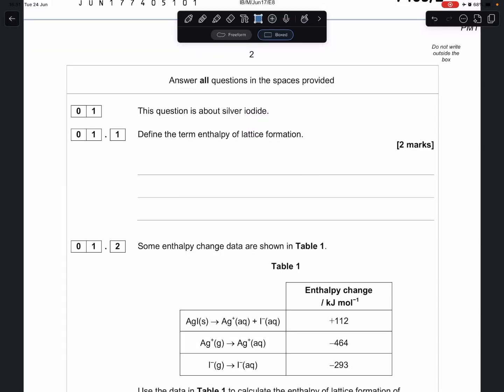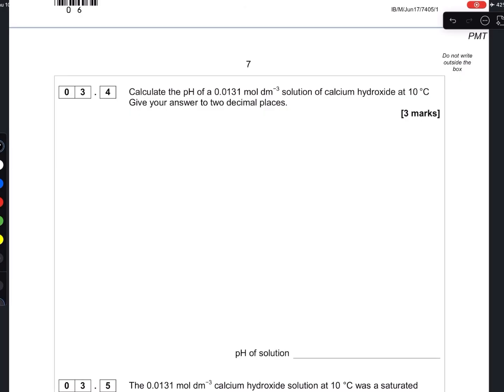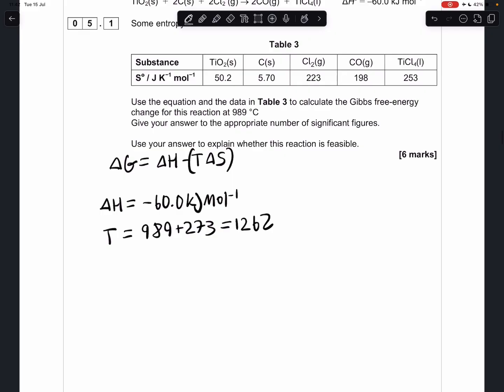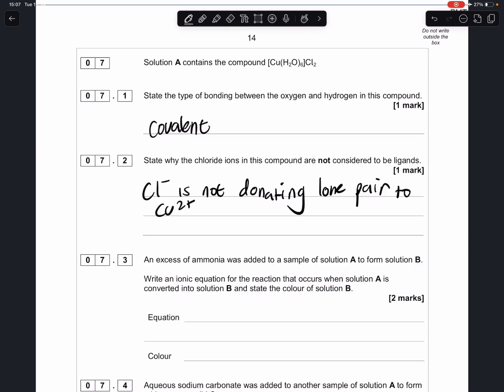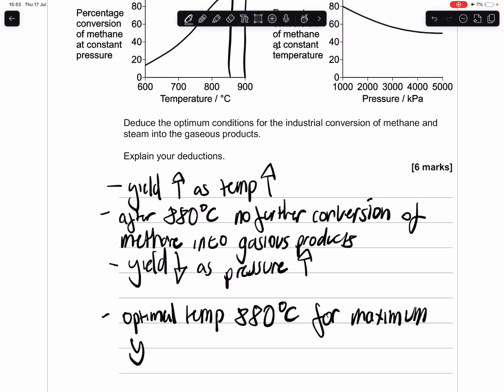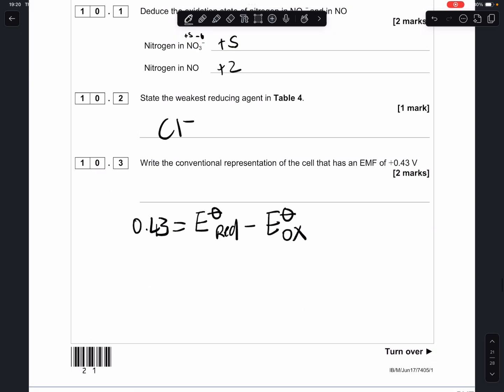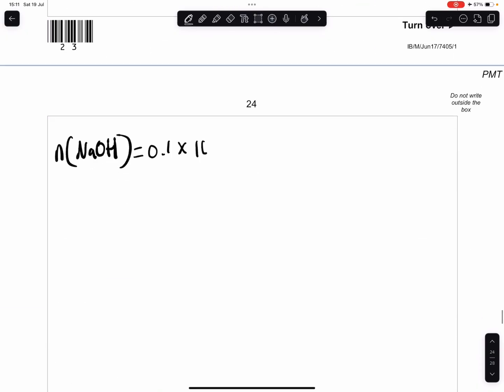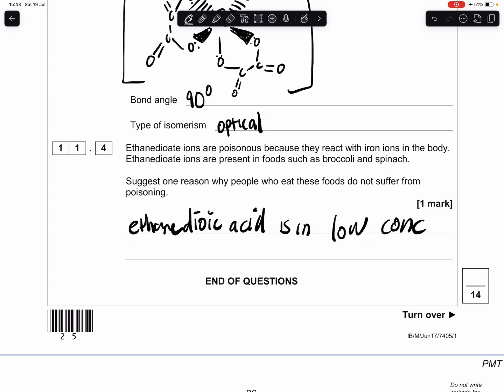AQA A-Level Chemistry 2017 Complete Walkthrough and Explanation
3.1-3.3 is missing - apologies for this.

Timestamps:
00:00 Question 1
4:40 Question 2
11:49 Question 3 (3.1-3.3 missing)
15:35 Question 4
22:13 Question 5
26:24 Question 6
34:19 Question 7
41:19 Question 8
44:24 Question 9
56:12 Question 10
1:04:40 Question 11